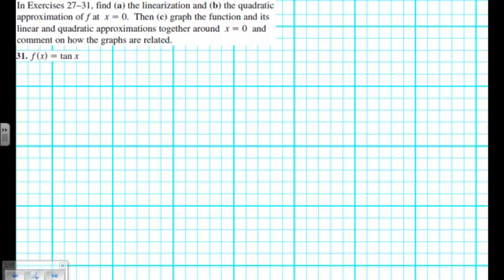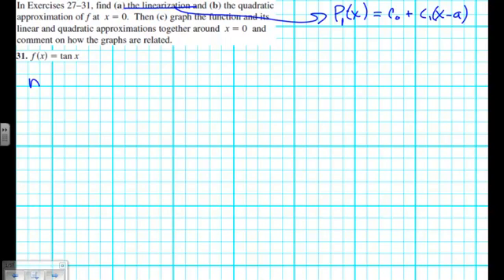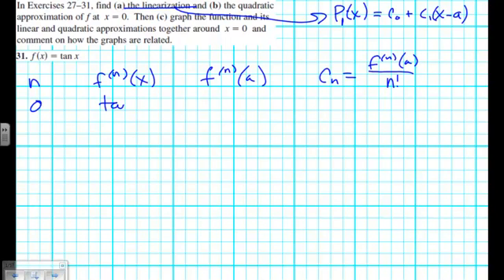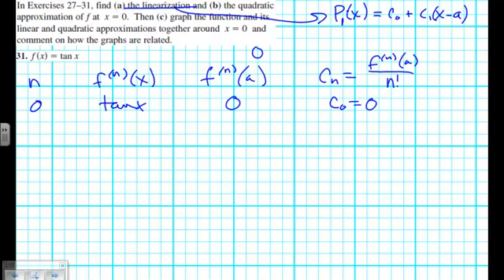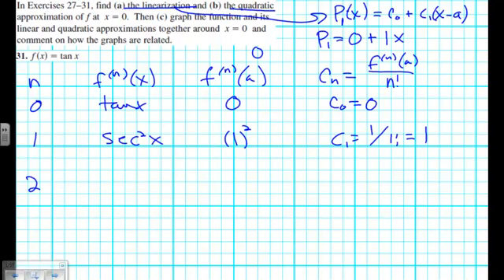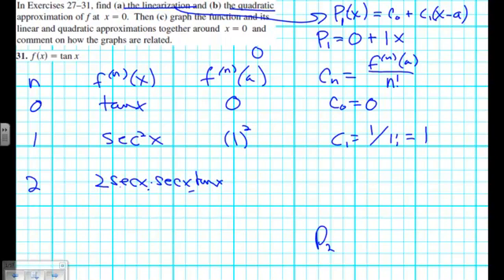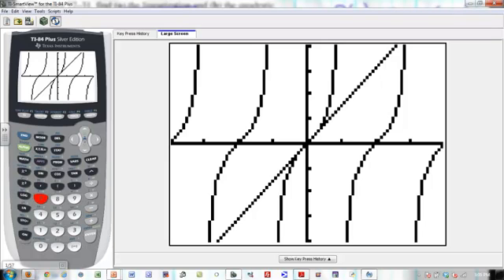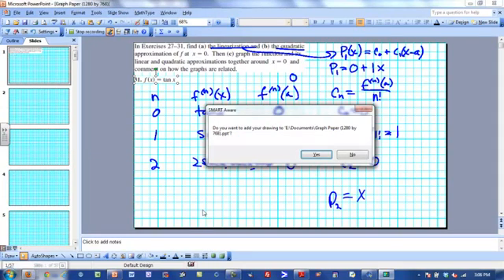fdwk3e 09 03 hw 31